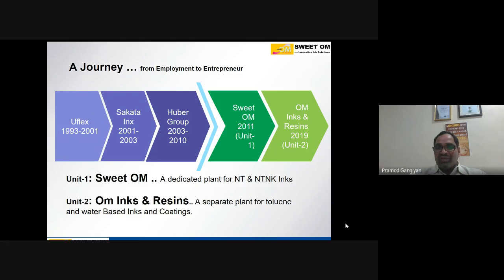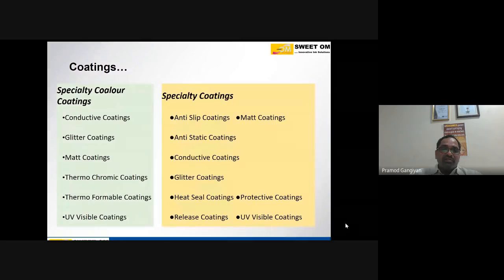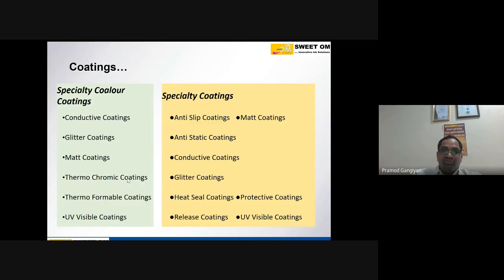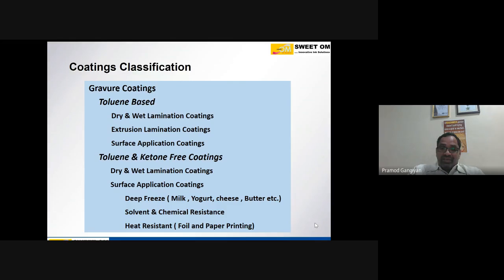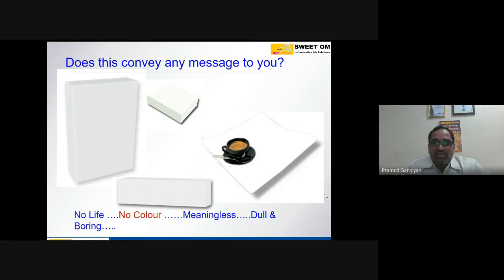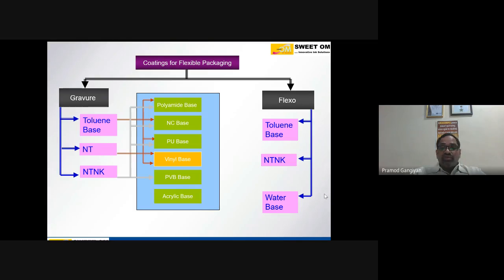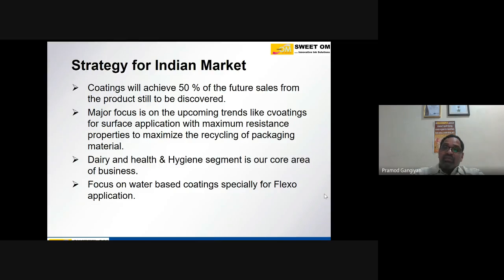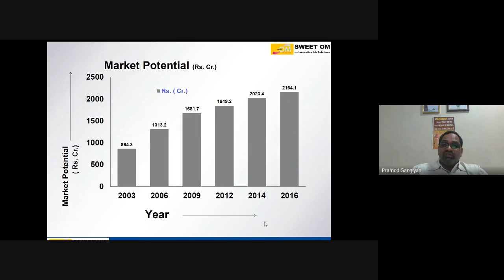Surface Coatings in Flexible and Packing Industry by Mr Pramod Gangiyan